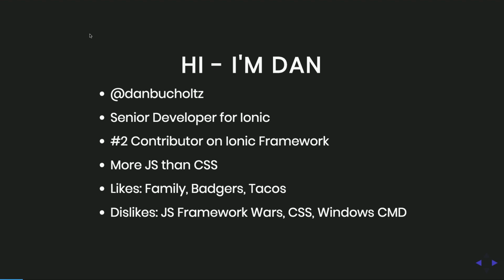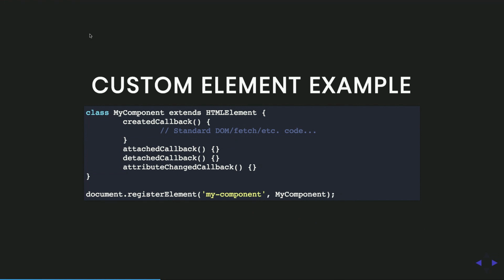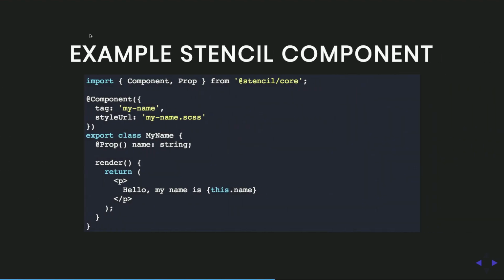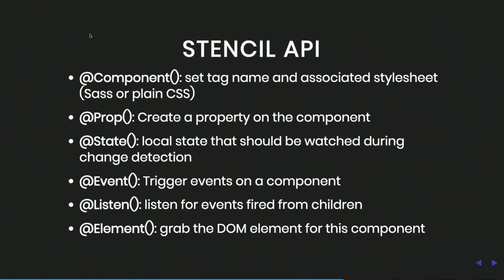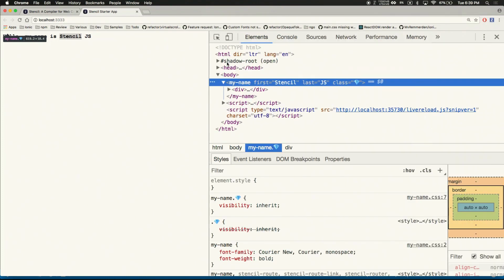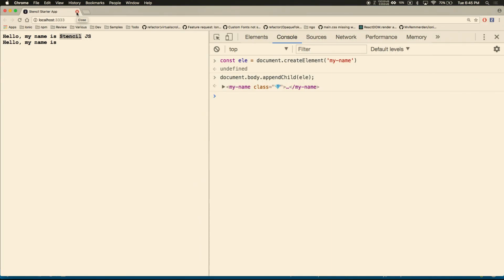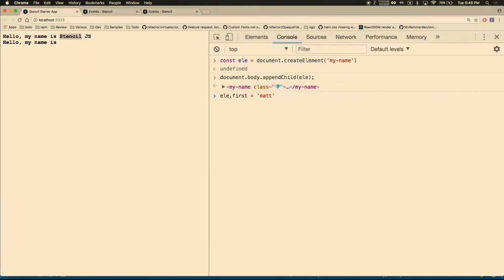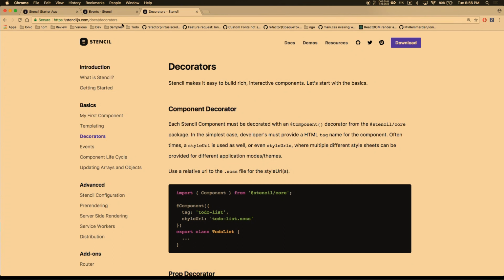UseThePlatform with StencilJS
For developers, building complex, interactive web apps has never been easier thanks to great tools like React, Angular, etc. For users, the mobile web has never been slower. Modern tools like Angular and React are largely to blame due to their large size. Enter StencilJS, a new tool from the team that brought you Ionic Framework. Stencil is a compiler that generates standard-compliant, reactive web components in an extremely lightweight fashion. These components embrace the Web Component spec, and run inside or outside of any framework. Since they embrace the web platform and the underlying spec, code generated with Stencil will run in browsers in all likelihood for the next twenty years at least! The developer experience is designed to mimic React, and the performance is a quantum leap ahead of existing javascript frameworks. Join us to learn the basics of Stencil and see how you UseThePlatform to push the mobile web forward.

Dan Bucholtz is a software engineer on the Ionic Framework core team primarily focused on developer tooling and experience. Basically, he spends his work day and free time figuring out ways to make Ionic apps run faster, and ways to make them faster to build. Prior to working on Ionic, he was a software architect leading Brady Corporation's mobile team and has built (and deployed) numerous Ionic 1 and Ionic 2 applications. Outside of work, Dan is a family man, sports fan and ping-pong aficionado living in Pewaukee, WI